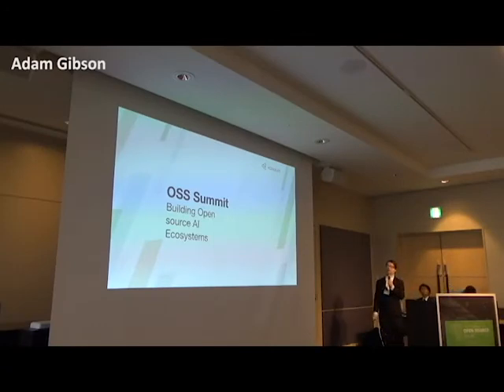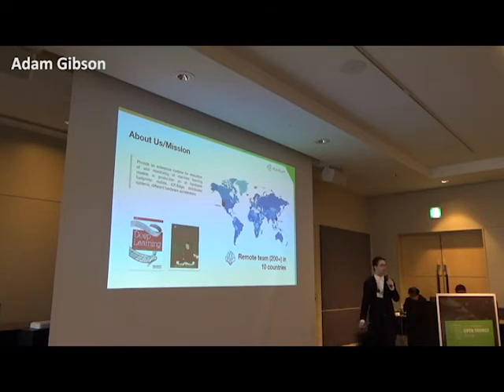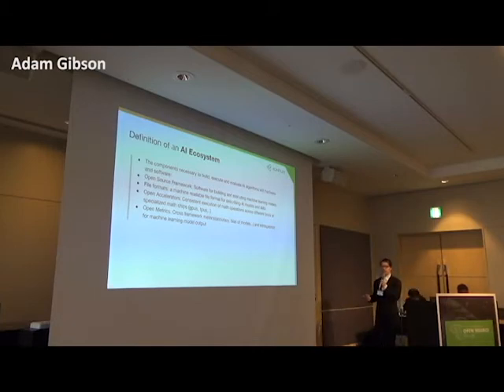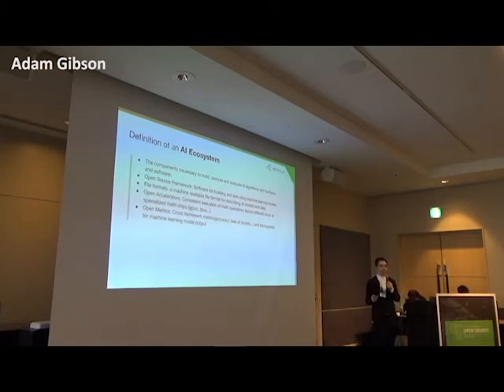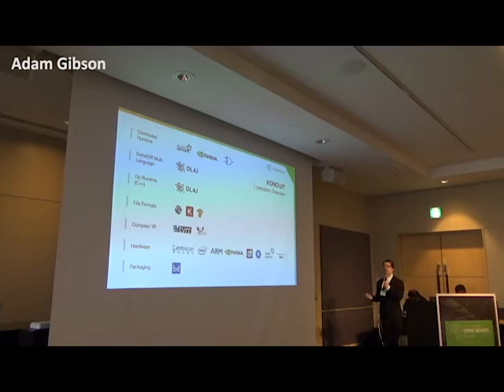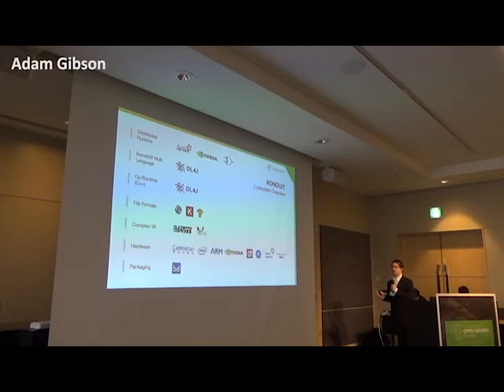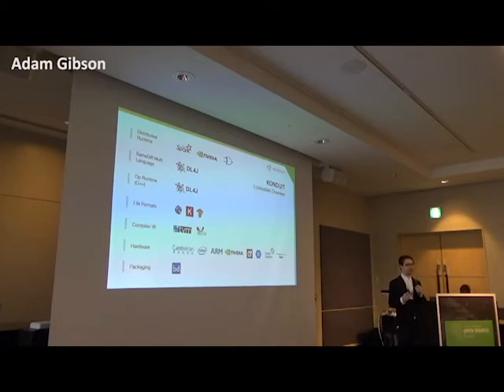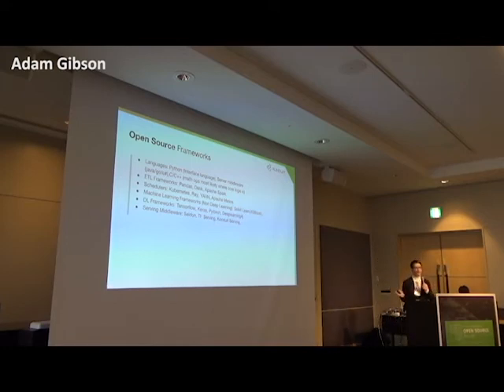#6 Open Source Forum 2019 Adam Gibson